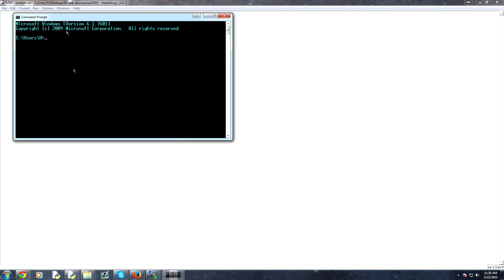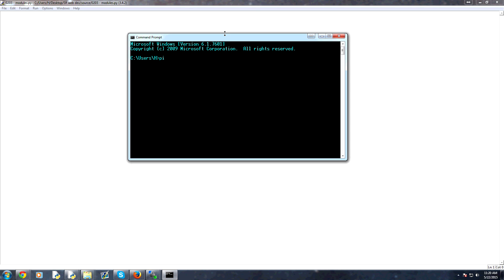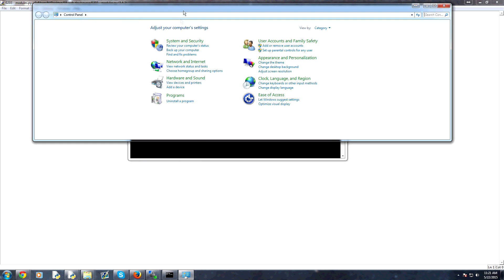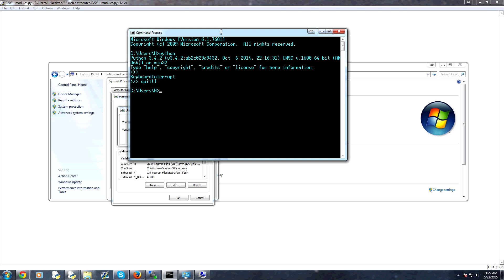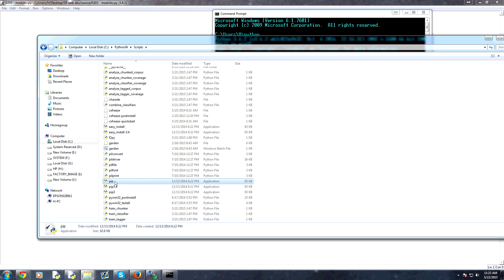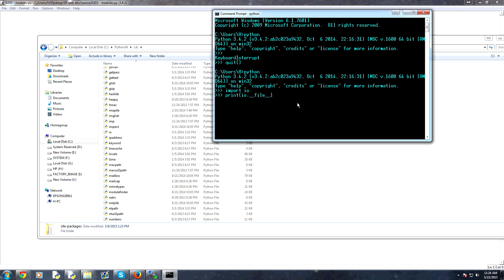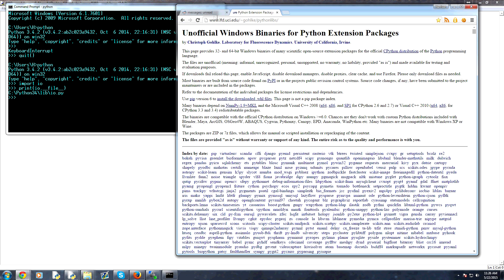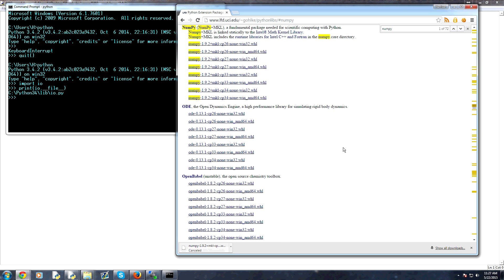Python Web Programming - Modules